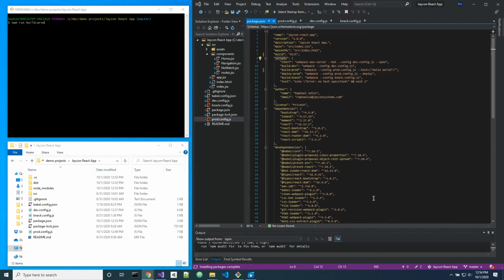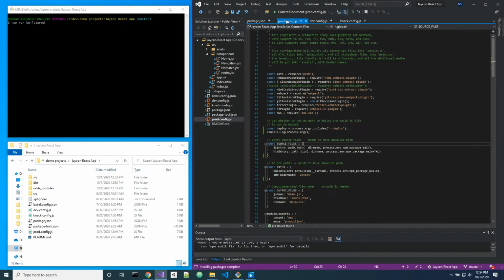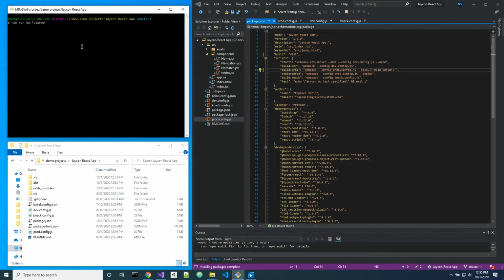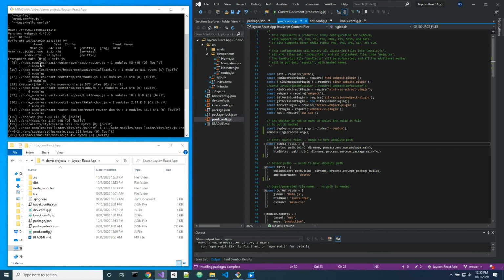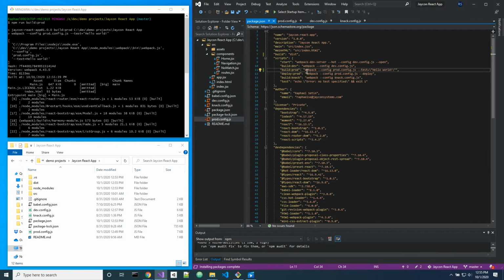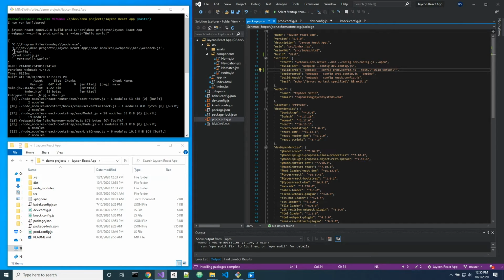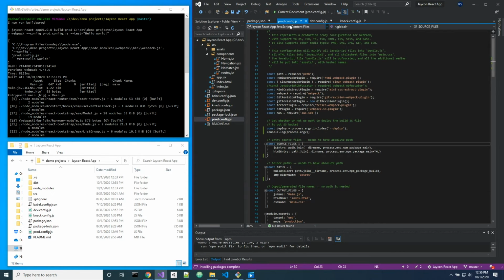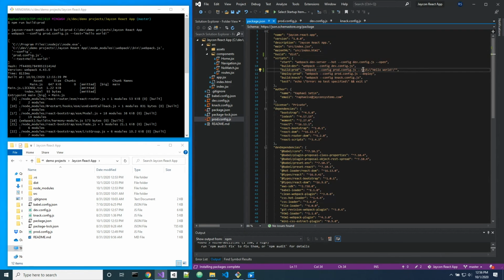Webpack Tips - How to Define Variables in NPM Scripts (in package.json file)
Do you have two NPM script commands in your package.json that use the same Webpack config file but want them to behave slightly differently from each other? Creating a whole new config file with the exact 160 lines of code + 20 more lines is definitely not the right approach.

In this video, we show you how to set up the config file to accept a boolean argument — this would tell the production config file whether or not we wanted to deploy the build to our server.

Credit to our Software Developer: Raphael Setin

To read more about this or learn about Webpack best practices, make sure to check our Webpack Tips blog post